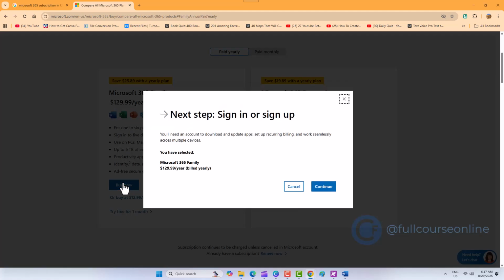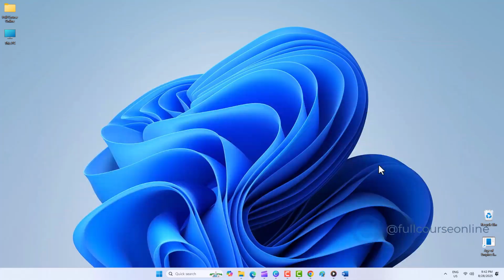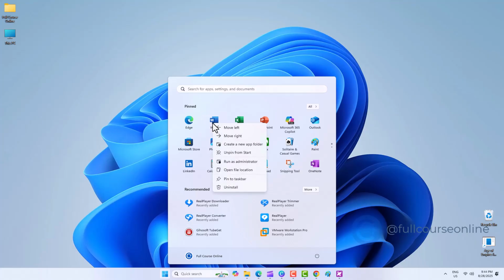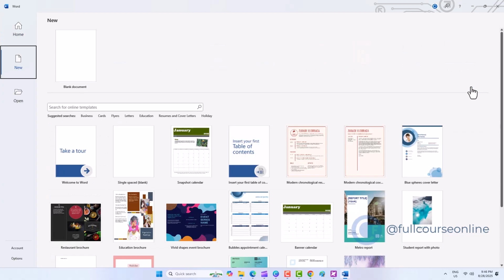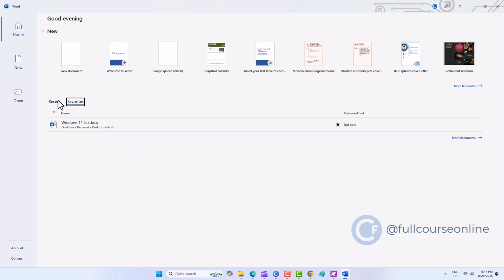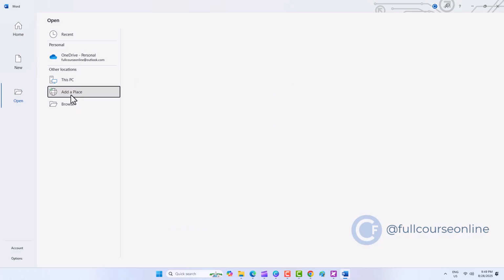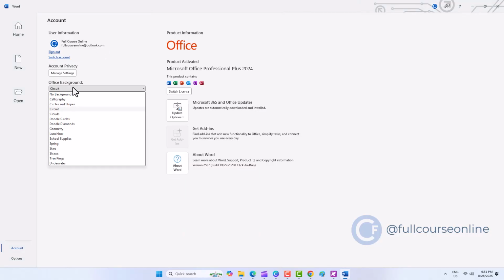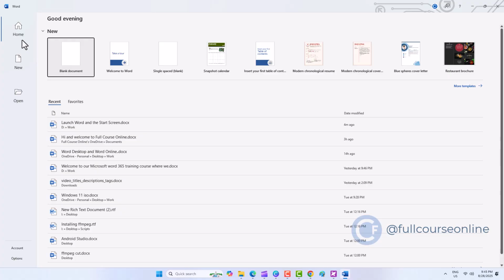How to Open Microsoft Word 365 | Start Screen Guide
Learn how to open Microsoft Word 365, pin it for quick access, and explore the Start Screen features like creating new documents, using templates, and opening files from your PC or OneDrive.
This is the first lesson in our Microsoft Word 365 Complete Course, starting from beginner to advanced level.

What you’ll learn in this video:
✔ How to launch Microsoft Word 365
✔ Understanding the Start Screen
✔ Accessing recent, pinned, and shared documents
✔ Connecting OneDrive for cloud storage
✔ Navigating Account and Word Options